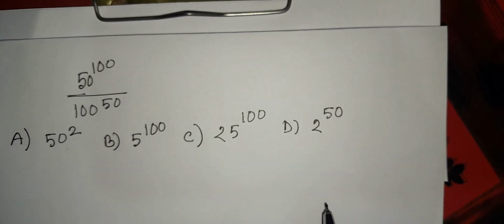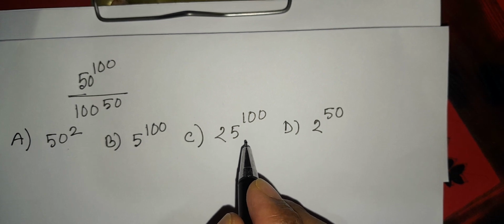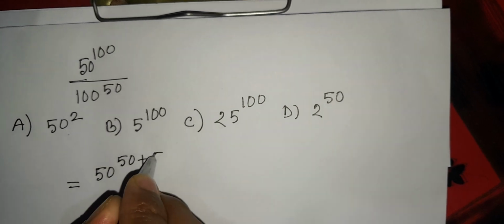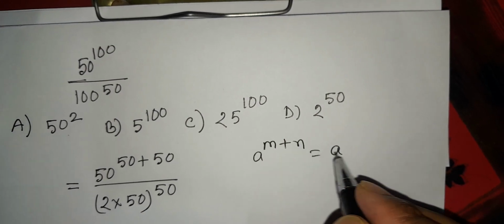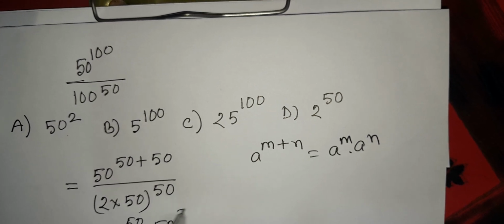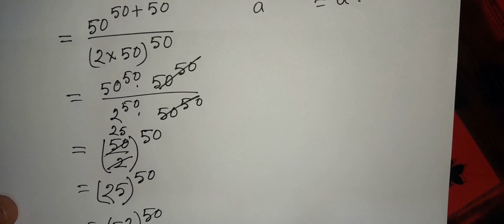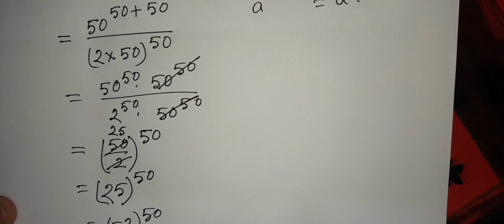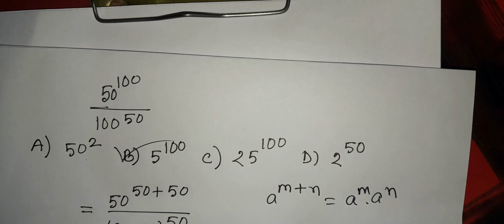A Nice Power Division Problem